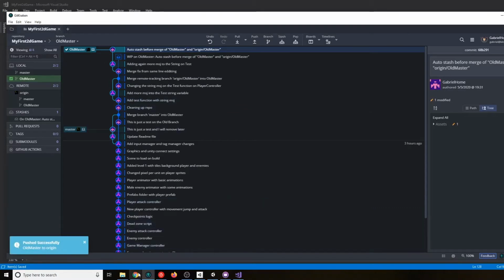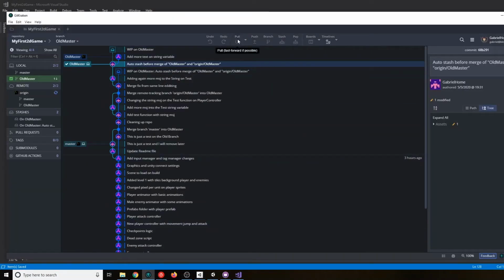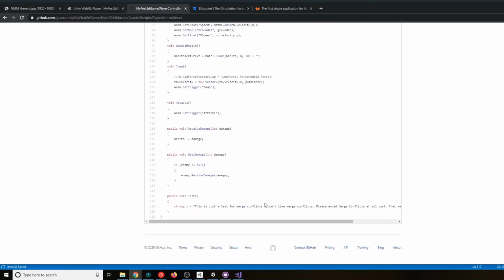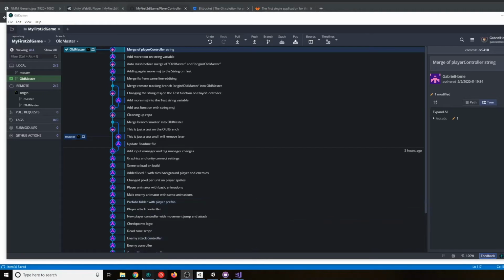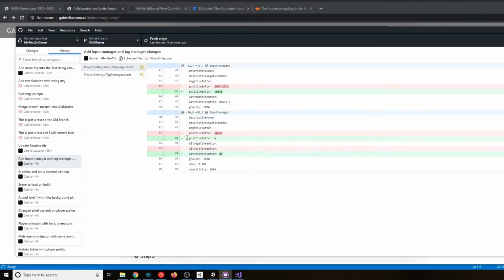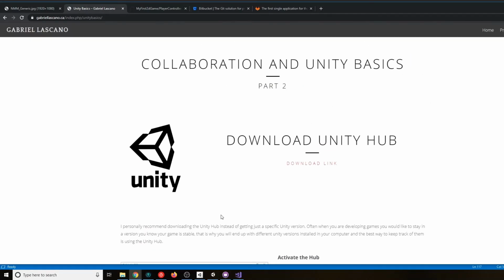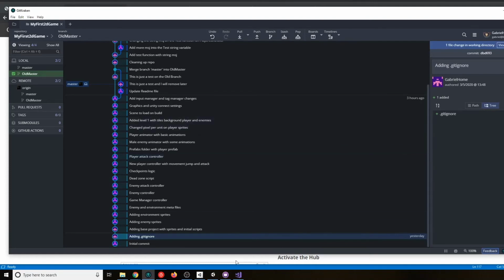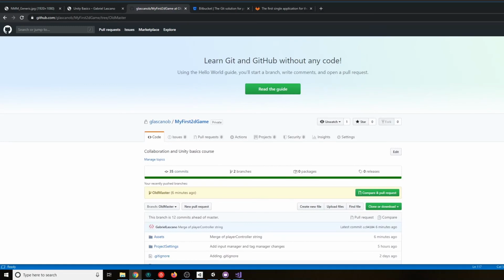Collaboration and Unity Basics Part 1 - 7/7 (Merge conflicts part 2 and ending of session 1)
To finish this first session, I concluded explaining some ways to fix merge conflicts and a final summary of what was covered.